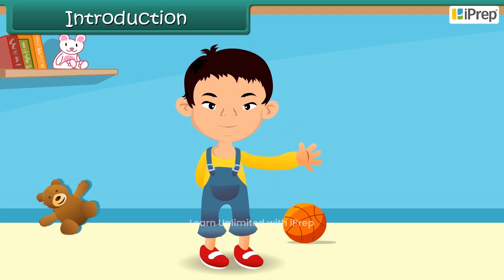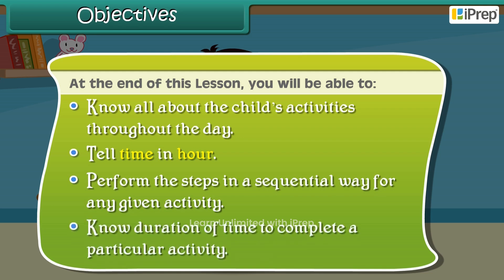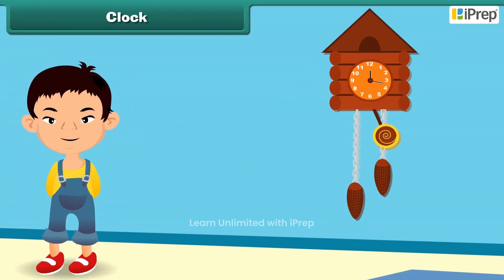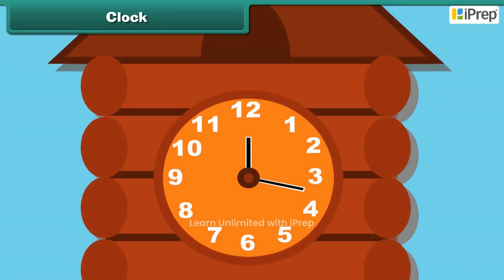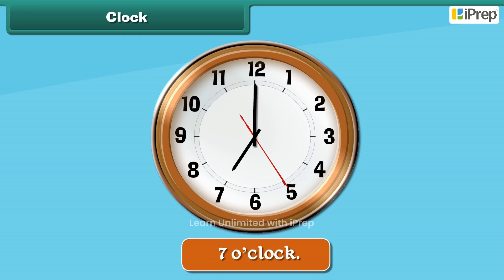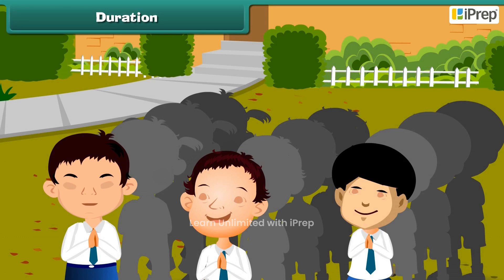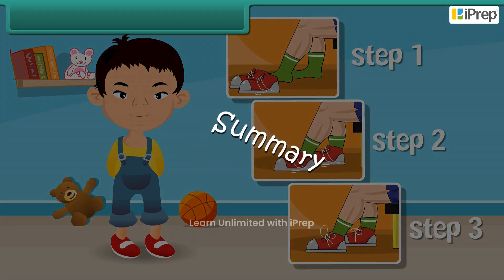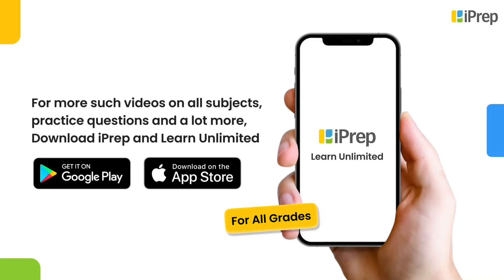Time | How do I Spend my Day? (Time) | Math | Class 1 | iPrep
In this video, we have explained (Time), an important concept in the chapter, (How do I Spend my Day? (Time)) from (Math) for (Class 1).
iPrep offers rich and comprehensive learning content for Nursery to 12th including:
- Chapter-Wise Assessments
- Syllabus Books
- Notes
- Simulations
- Co-curricular Courses
- Career Orientation